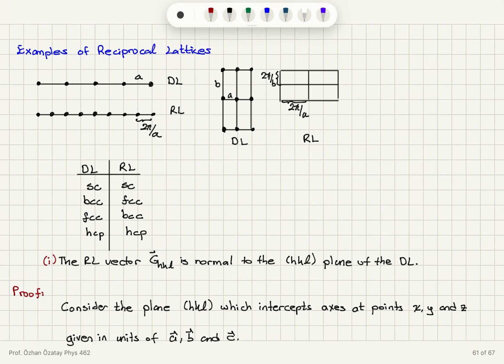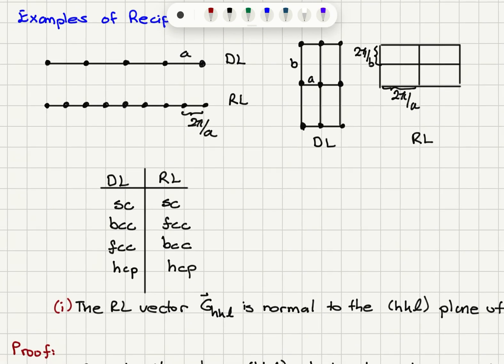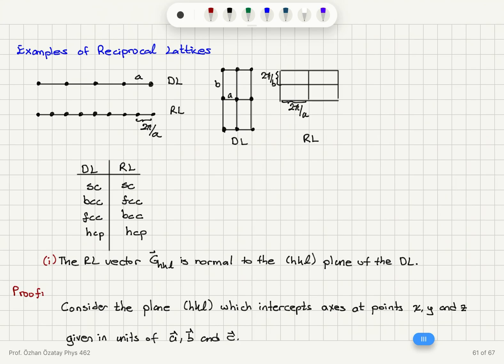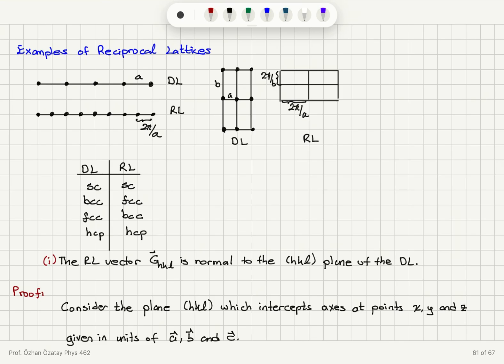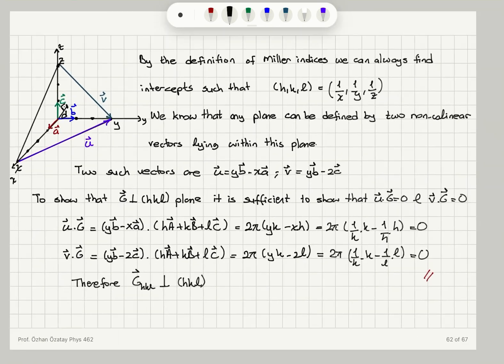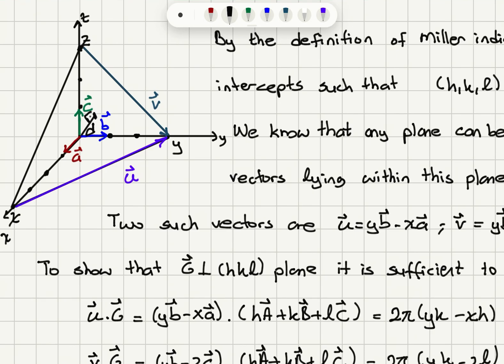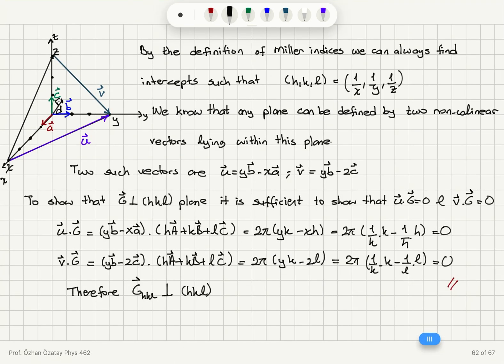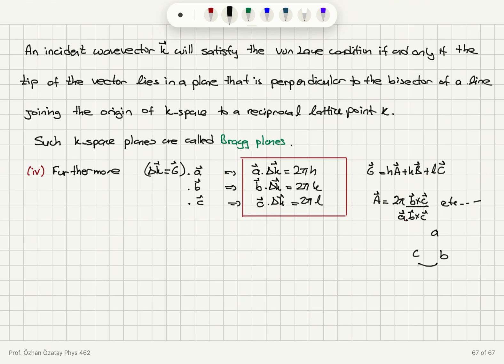Week 3-2 The Von Laue Diffraction Condition